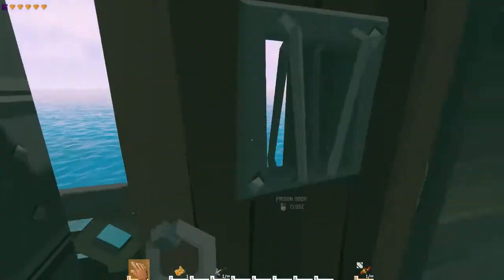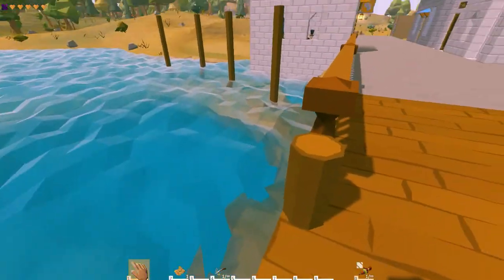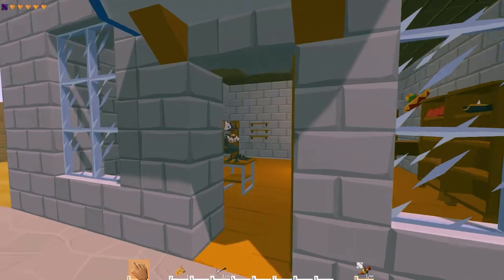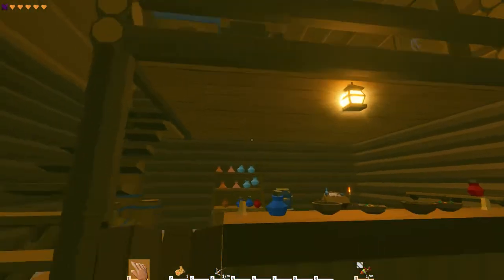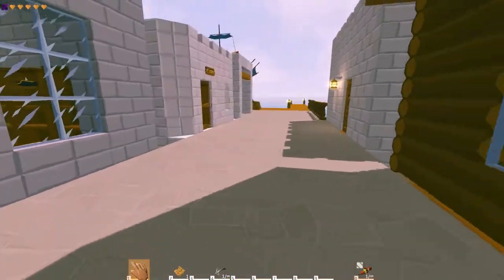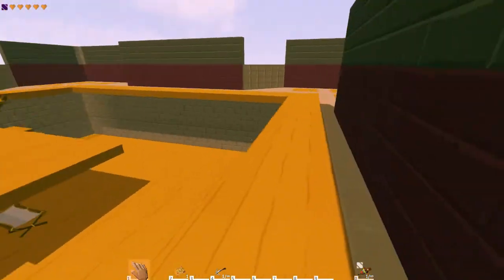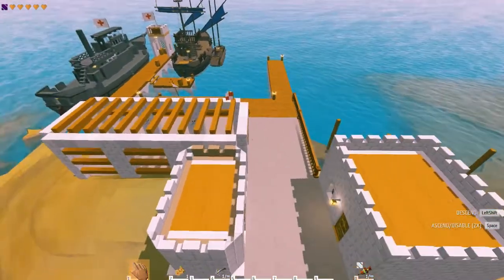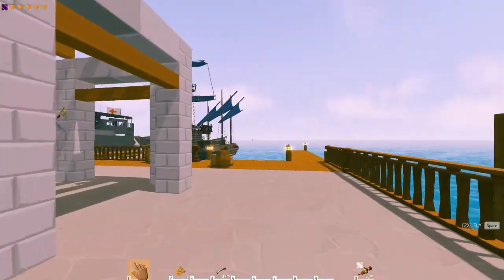Port City Progress! Ylands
Thank you to Mercurius5 for the great ideas.